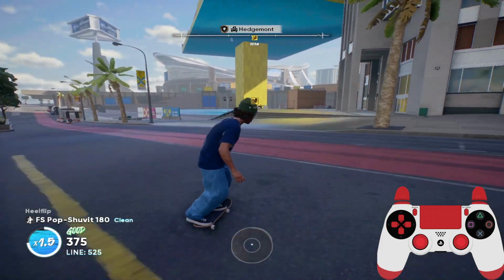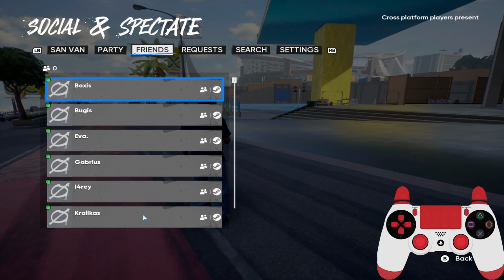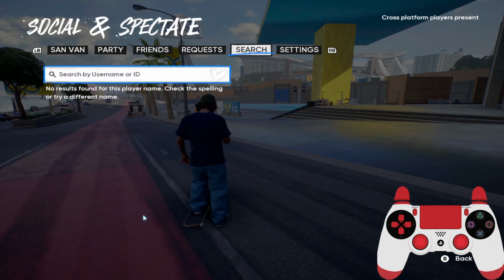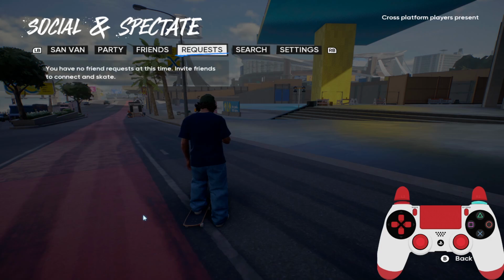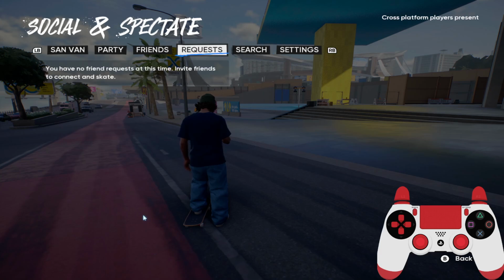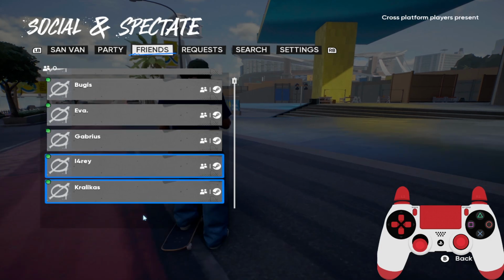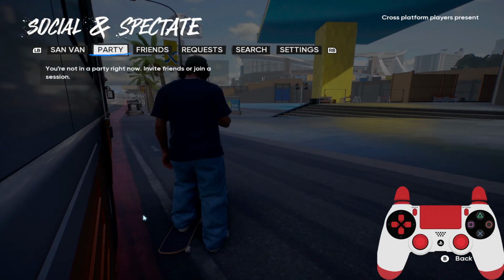Skate 4: How to Crossplay With Xbox Friends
Hello in this video I will show: Skate 4: How to Crossplay With Xbox Friends

In this video:Skate 4: How to Crossplay With Xbox Friends